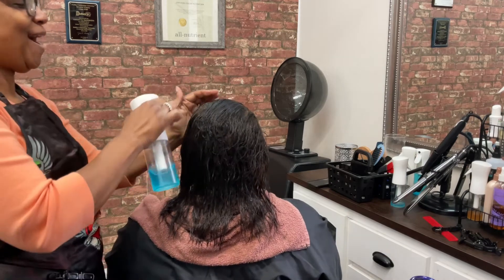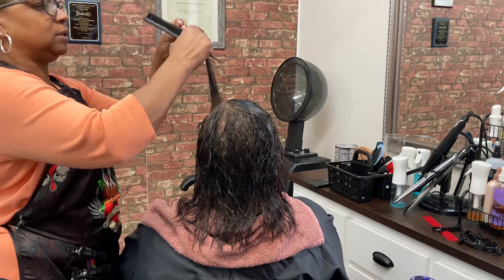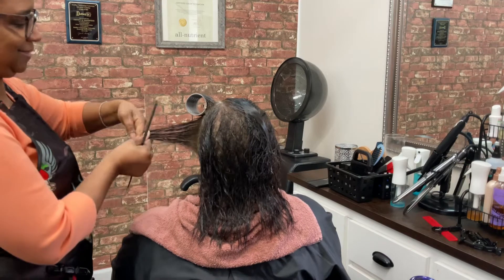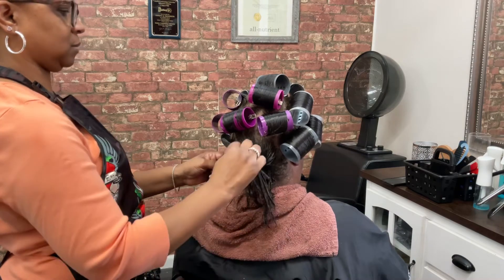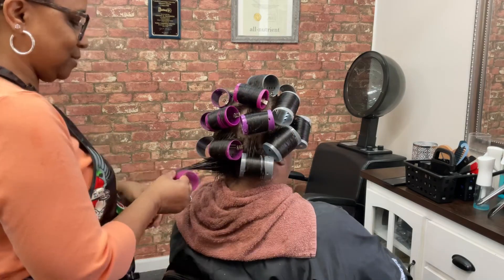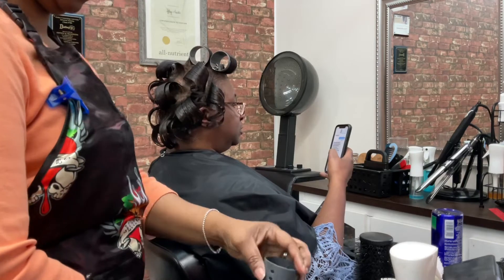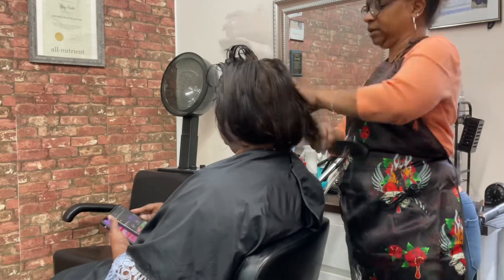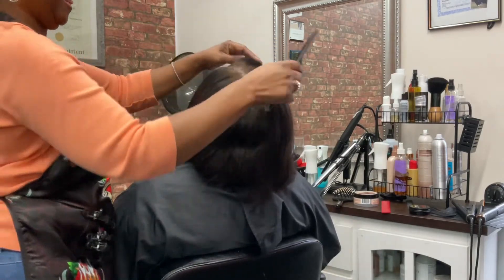Roller-sets for body!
@dudleyq Fantastic Body Setting lotion